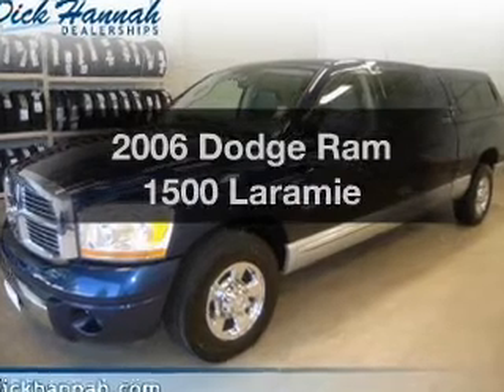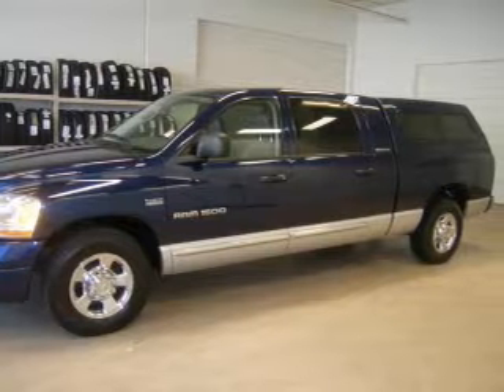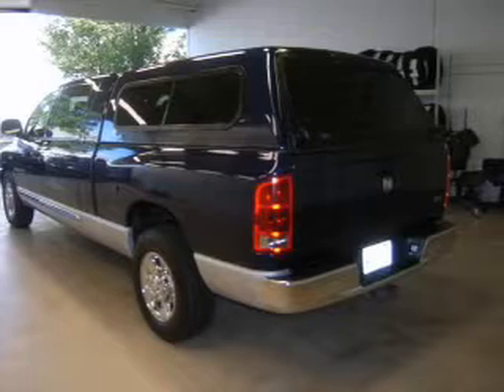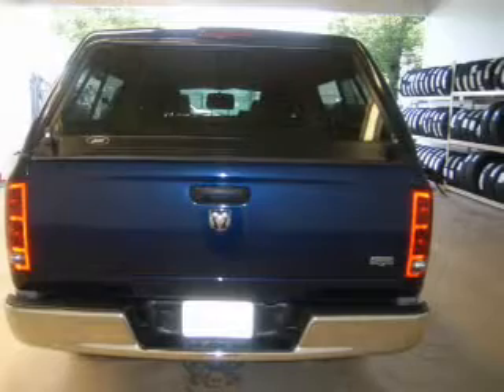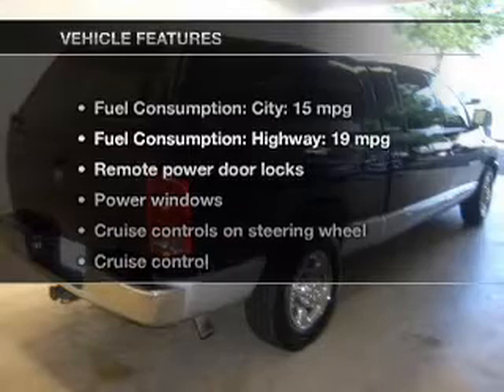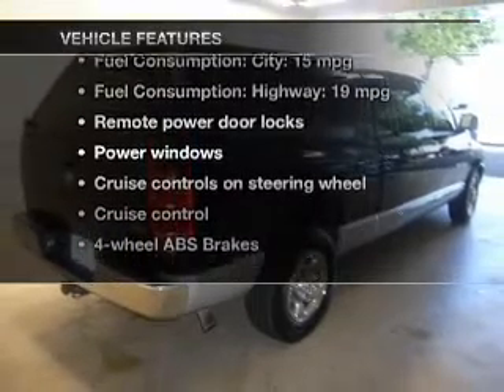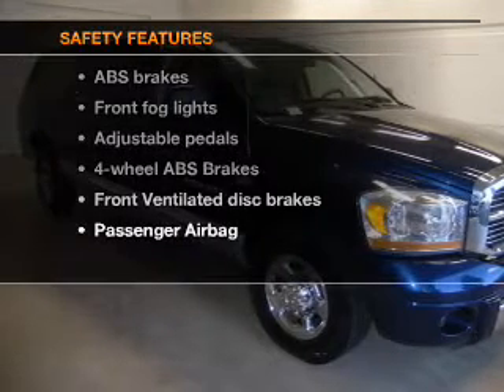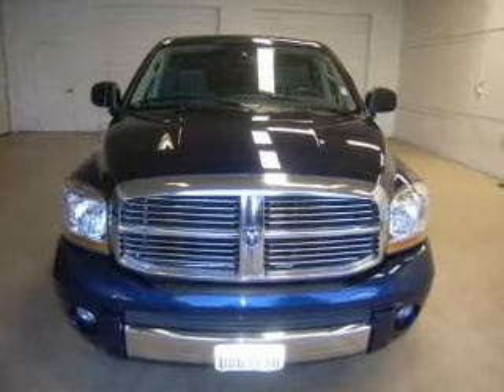2006 Dodge Ram 1500 - Vancouver WA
Year: 2006
Make: Dodge
Model: Ram 1500
Trim: Laramie
Engine: 5.7 liter 8 cylinder 16 valve
Transmission: Automatic
Color: Blue
Mileage: 96953
Address:
1200 NE 95th Street